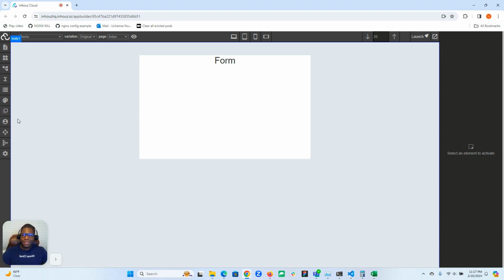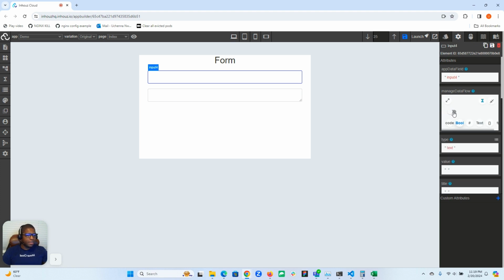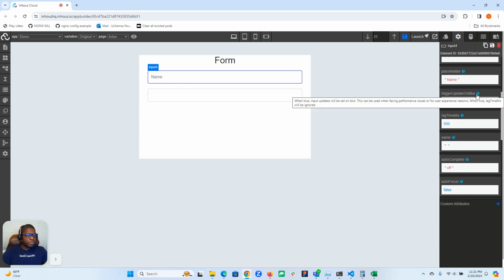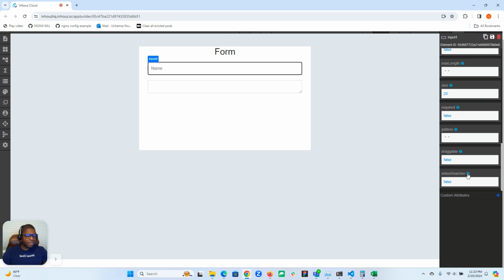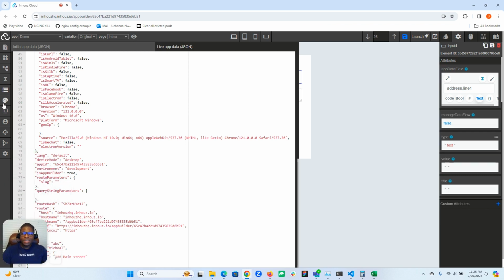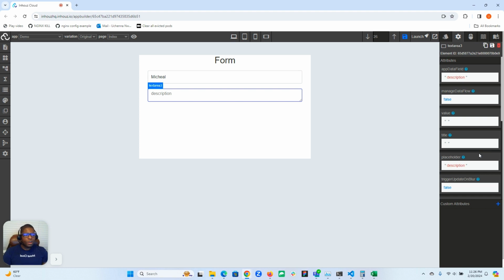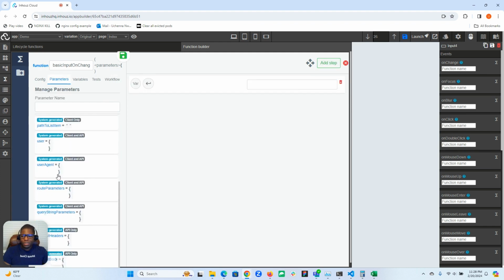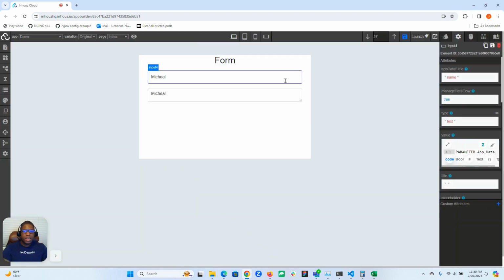Form Elements - Input / Text Area | Inhouz Cloud Tutorial (App Builder)